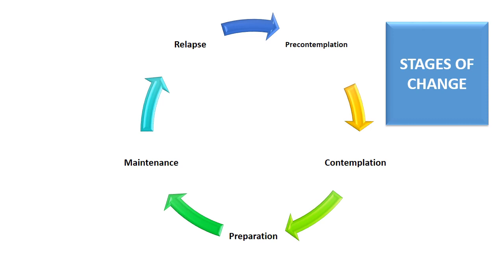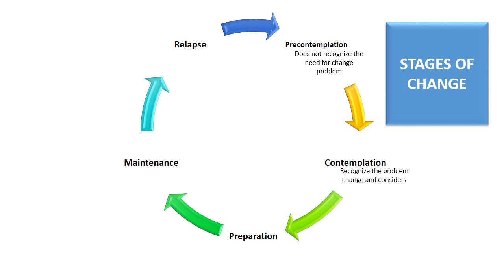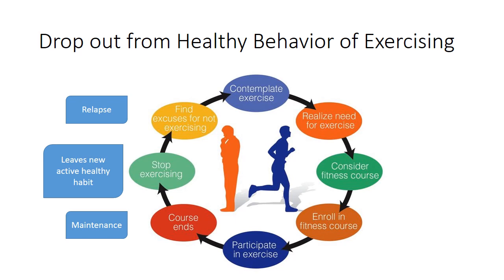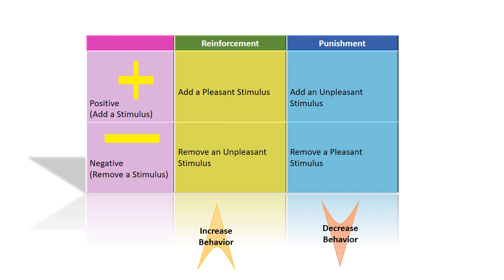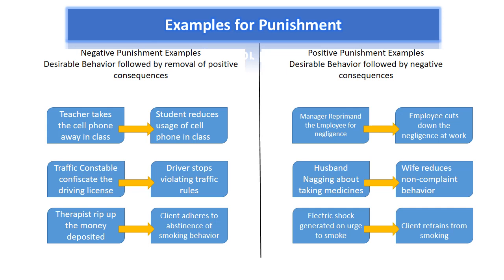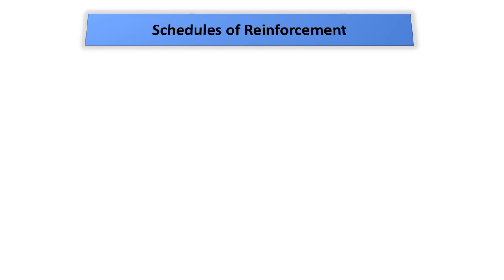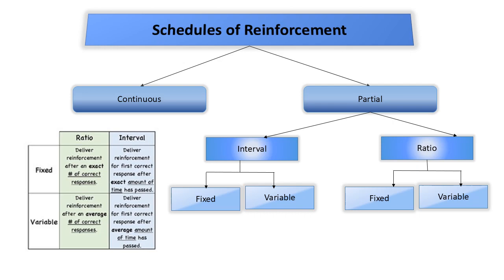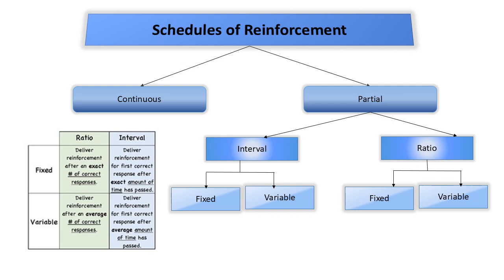Behavior Modification Through Operant Conditioning |Dr Tamkeen Saleem | Psychology Lectures | 2020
To modify behavior, we contemplate, we need conscious to make a conscious decision, plan and act out the new behaviors. Operant conditioning is supportive for behavior change.